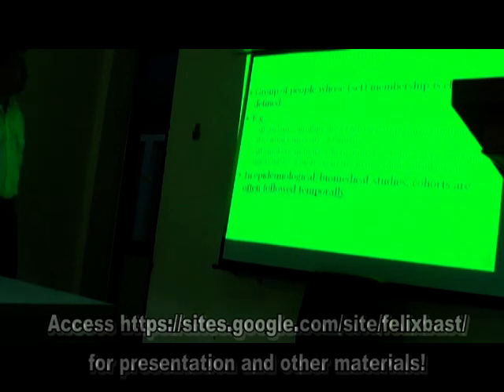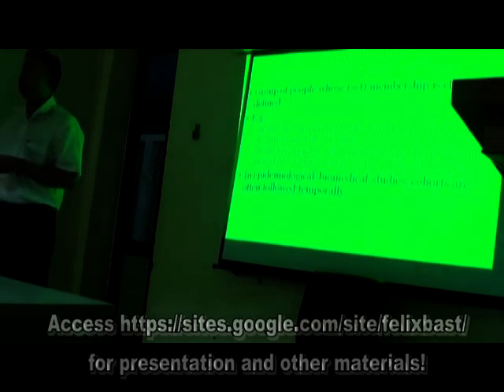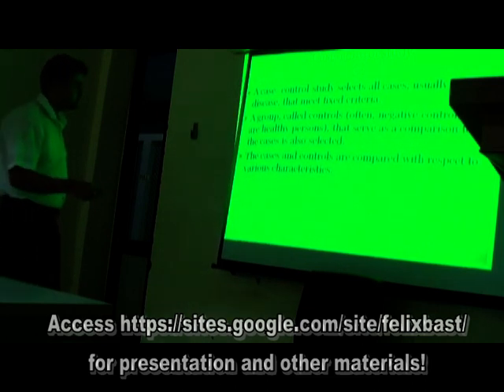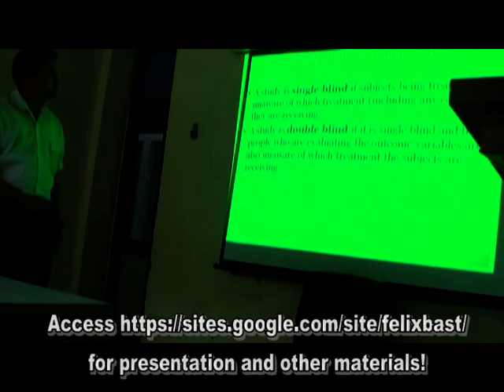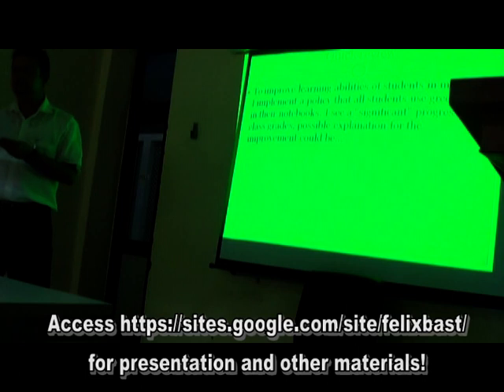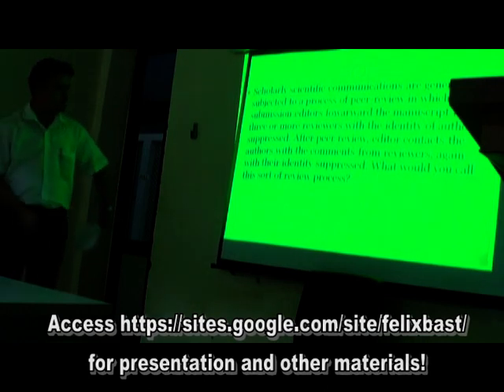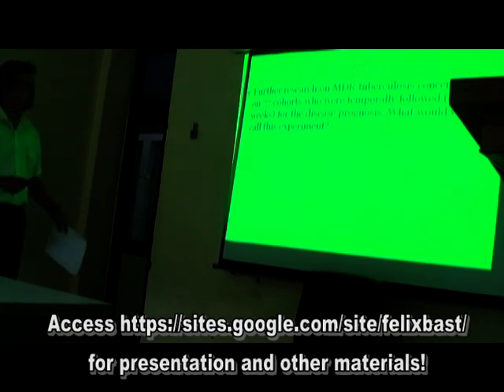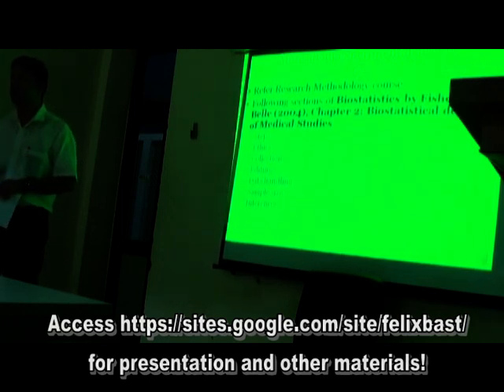Biostatistics-1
Biostatistics lecture series from central University of Punjab, Bathinda, by Dr. Felix Bast